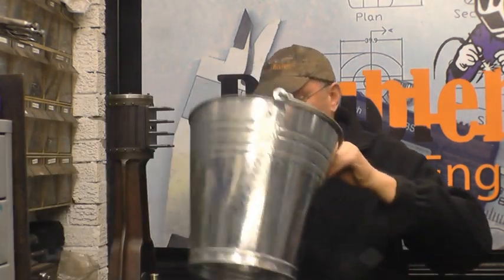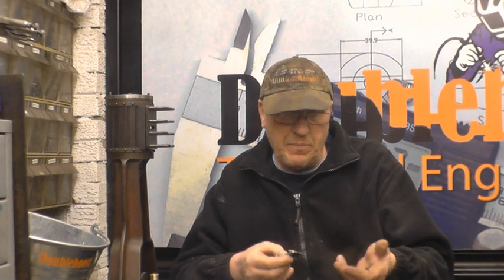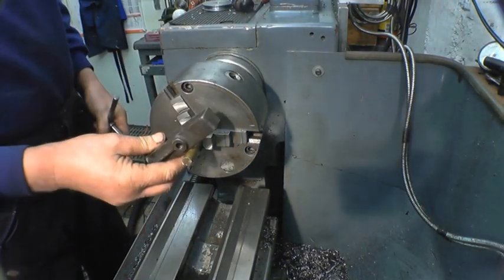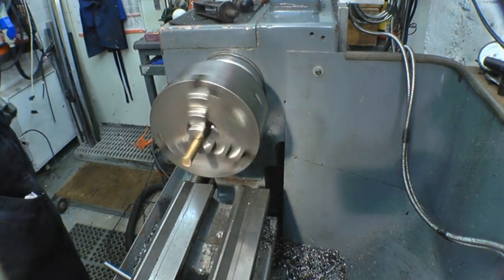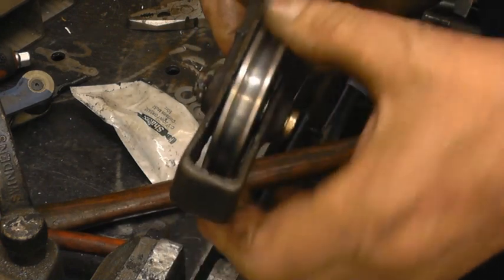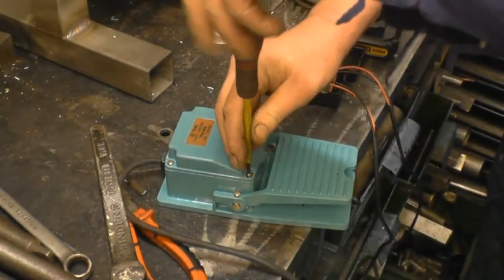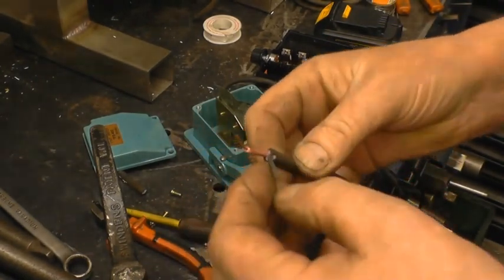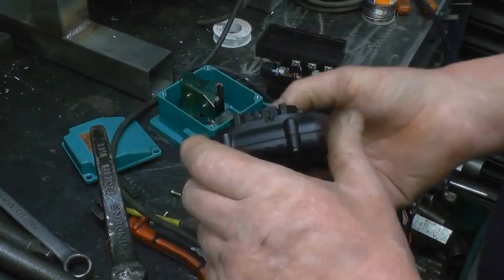SNNC 215 P1 Vintage pulley referb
Weld positioner wiring
Sentinel control pulley